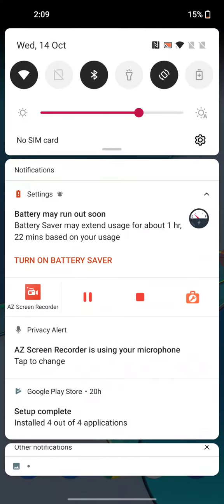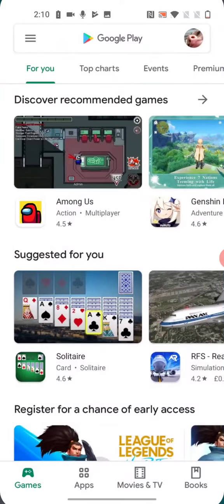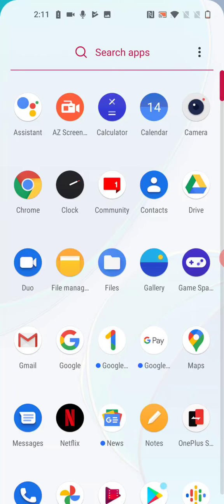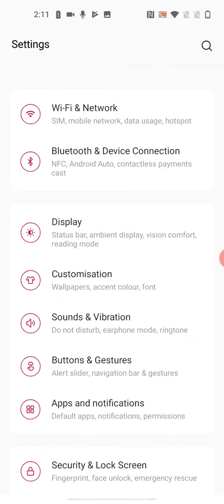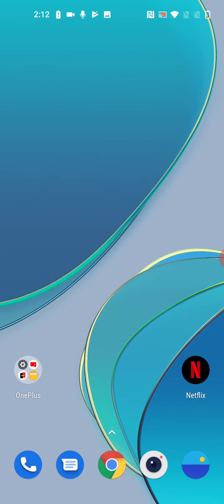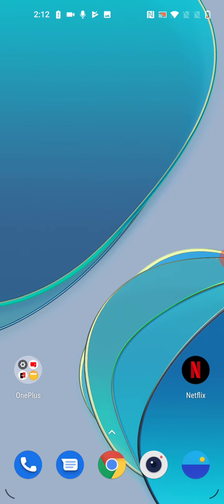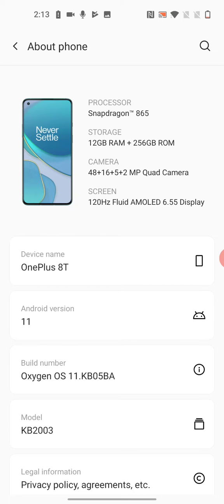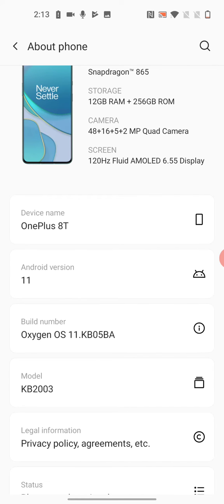OnePlus 8T User interface tour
A look at the new Snapdragon 865-packing OnePlus 8T GUI. Hey now information and a full review